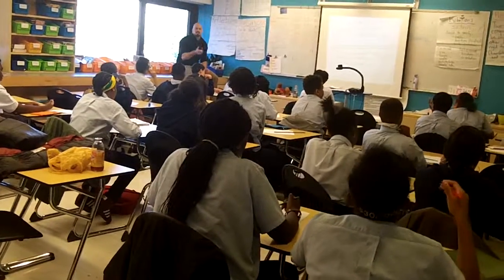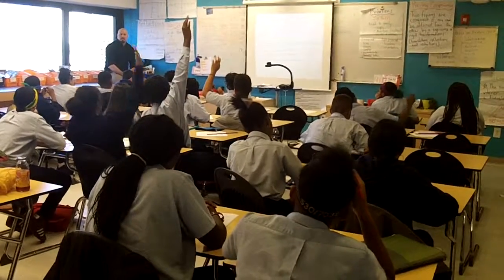8th Grade- Math 1 (Cox)